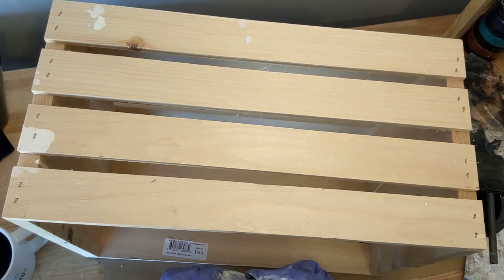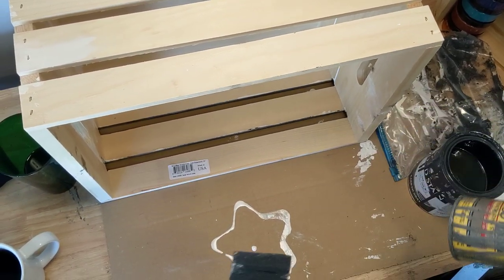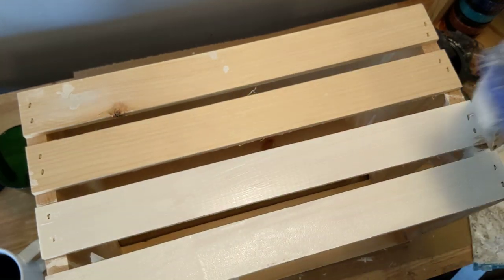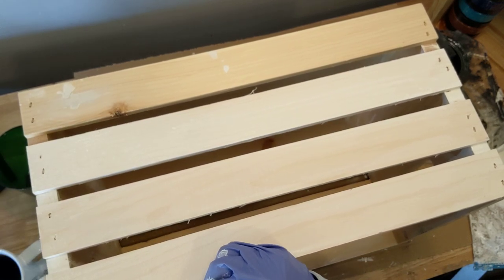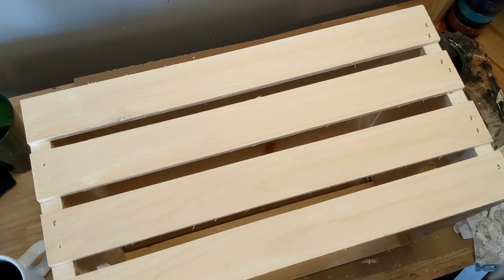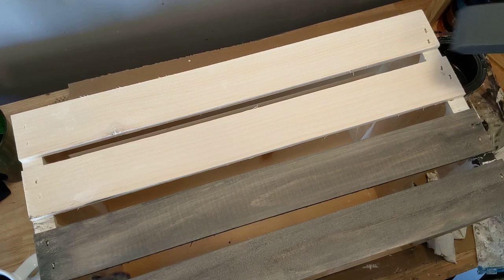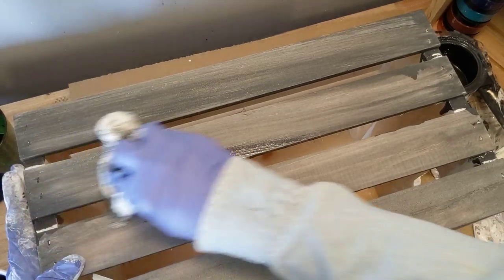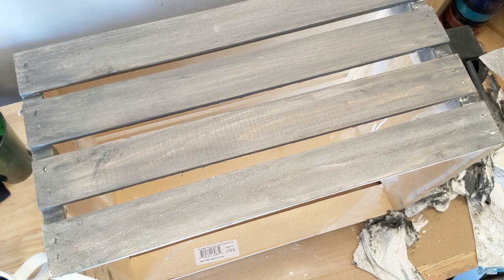Making new wood look old.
How to make new wood look old. It's really easy and fun too.